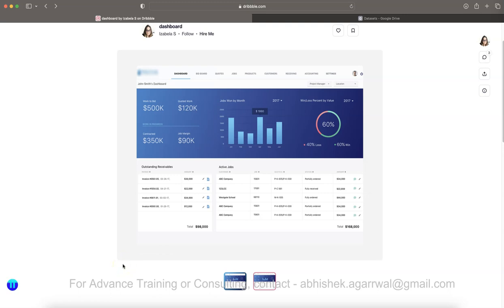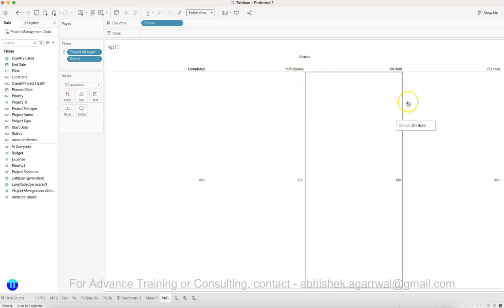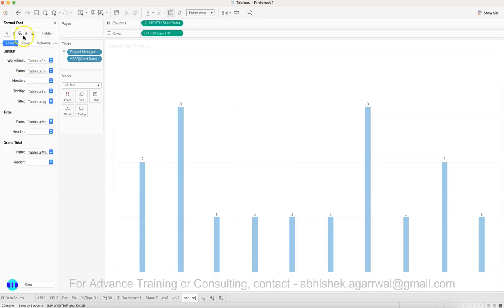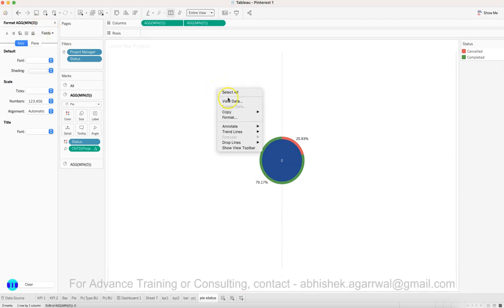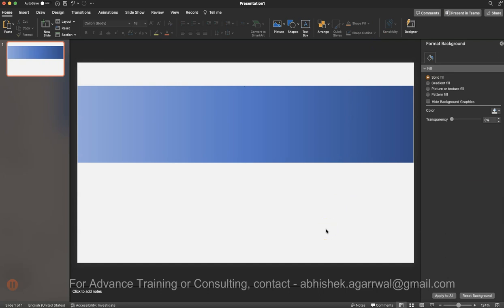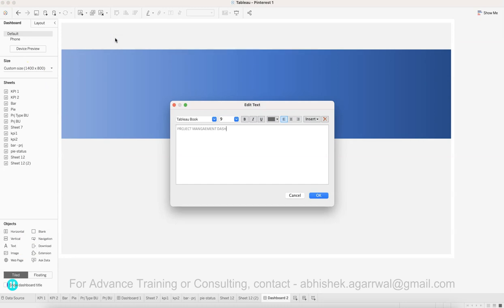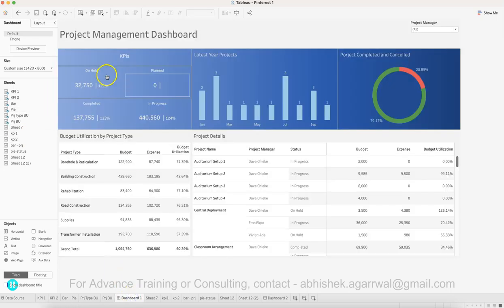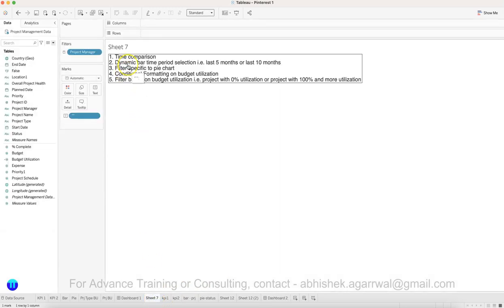Tableau KPI Dashboard Design for Project Management with Advance Tips and Tricks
Tableau Project management Dashboard tutorial where I'll show you how you can build a project management dashboard KPI design from scratch and finally have a fully function dashboard. Also in this tutorial I am using powerpoint to create background and then use it in tableau. Finally I am showing you 5 steps by which you can take your skills to next level and create advance dashboards.